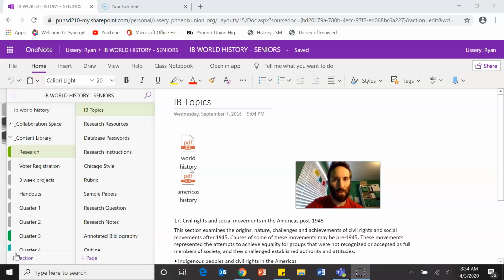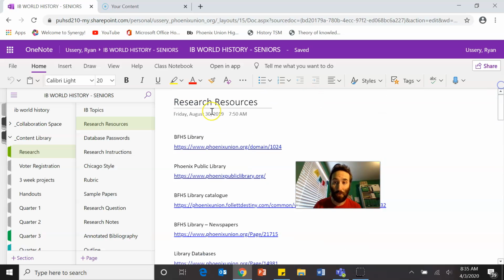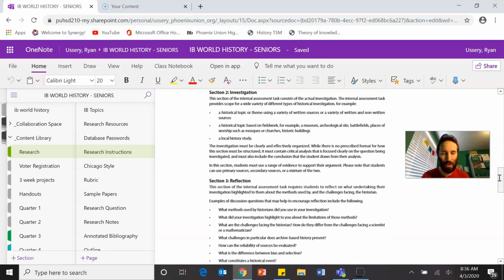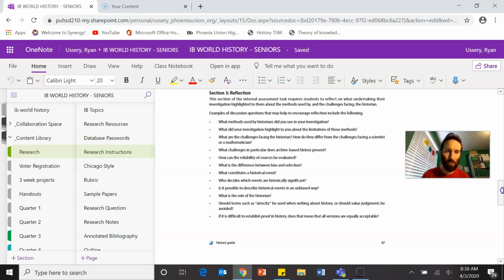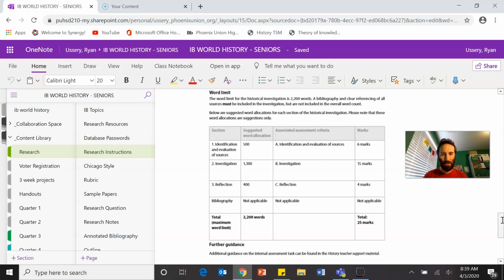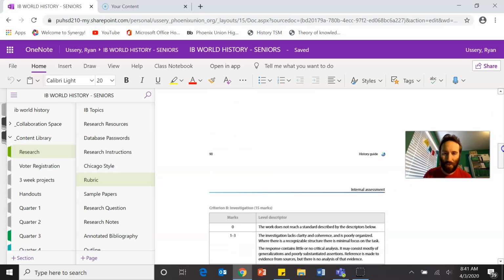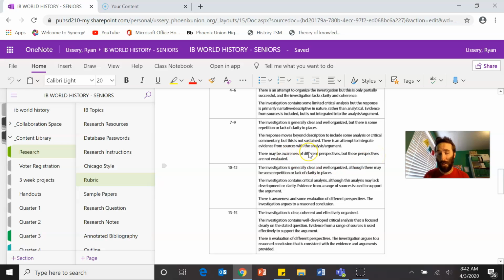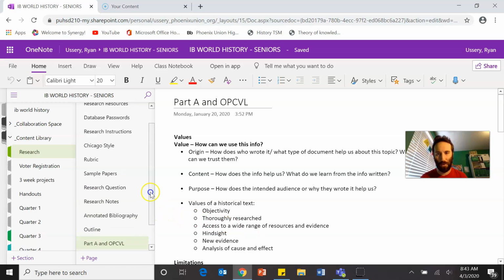History IA update